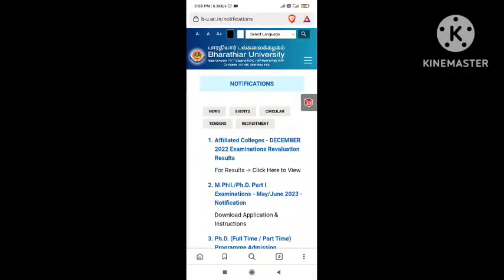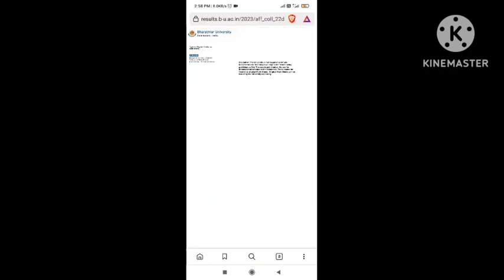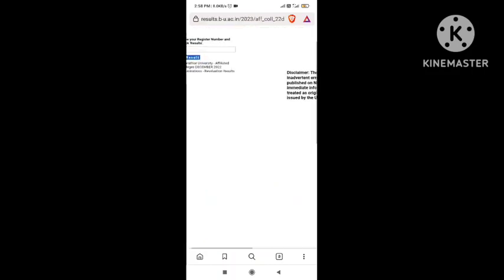Bharathiar University UG PG Affiliated colleges Dec 2022 Revaluation result Published.